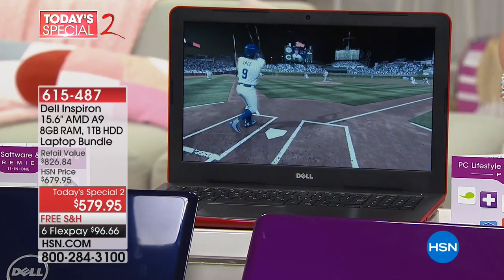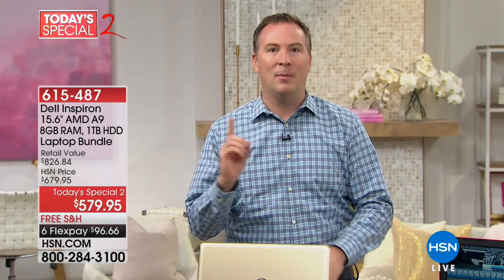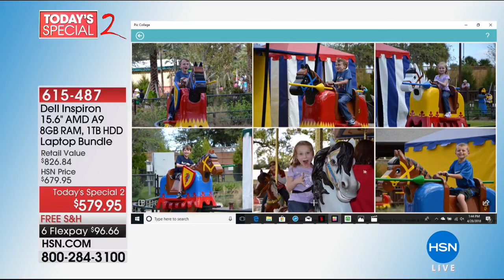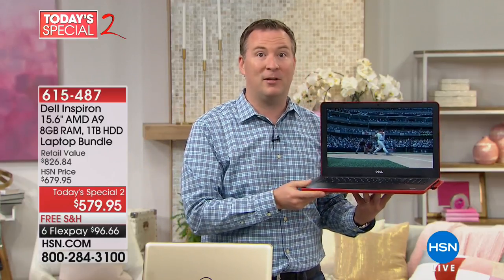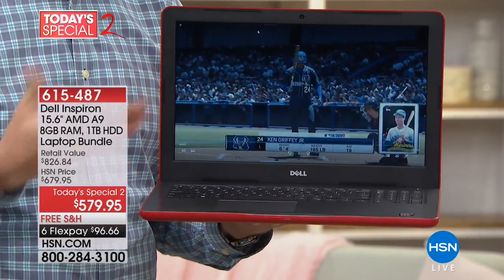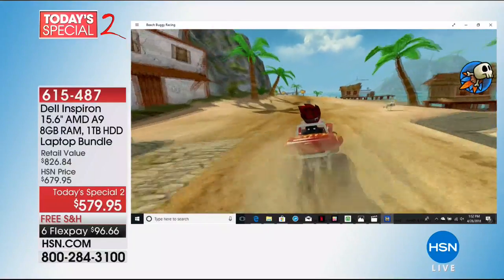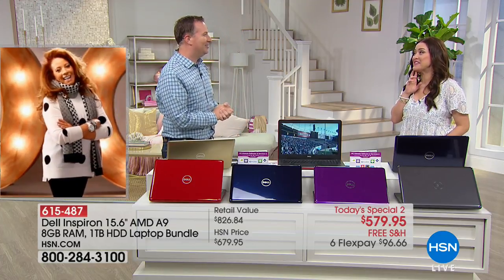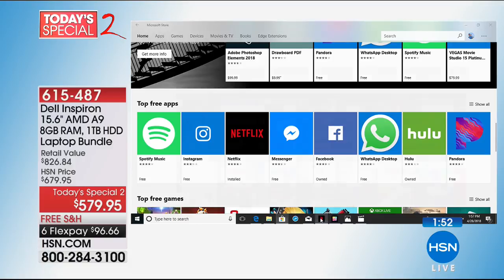Dell Inspiron 15.6" HD 8GB RAM, 1TB HDD Laptop w/Tech Su...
Dell Inspiron 15.6" HD 8GB RAM, 1TB HDD Laptop w/Tech Support   McAfee
Take a tour of your new home computer. Walk through this sleek Dell laptop to see all it has to offer. A roomy 1TB hard...